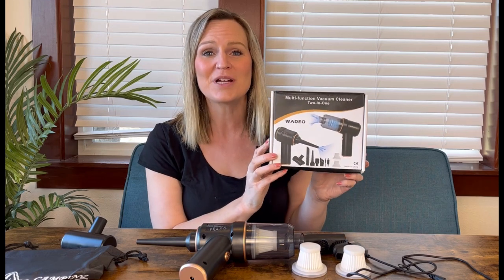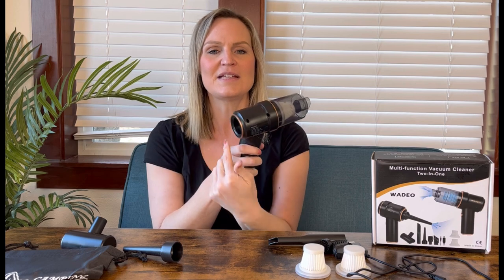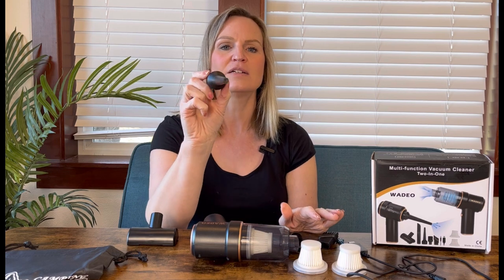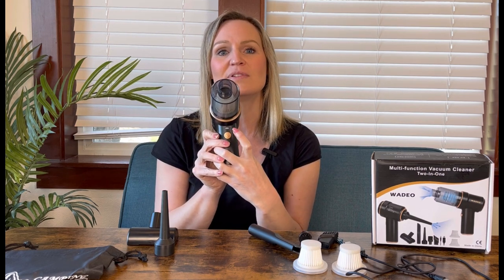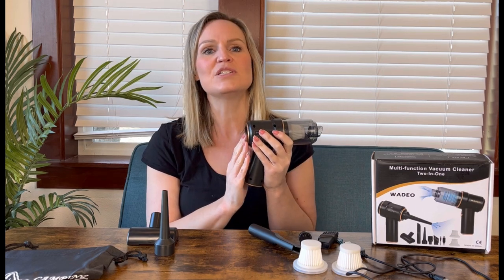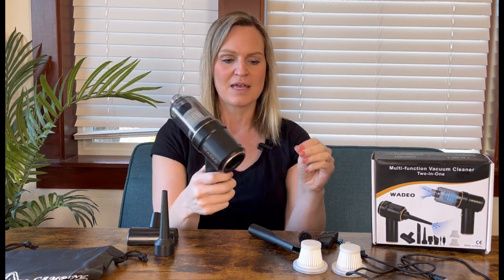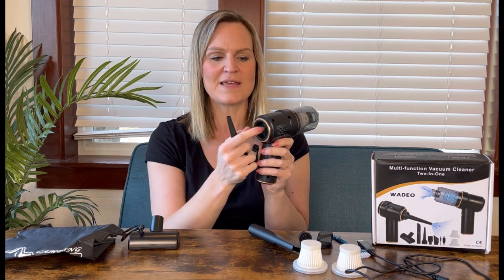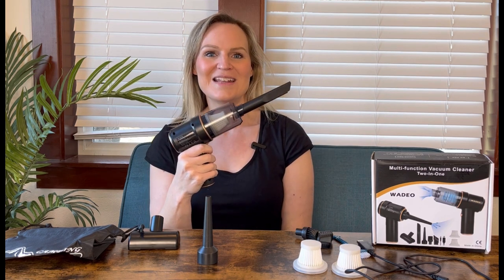Best Car Vacuum On Amazon? WADEO Cordless Vacuum Cleaner Review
This is my Unboxing & Review for the WADEO Cordless Handheld Vacuum Cleaner.

✅ 3-in-1 Cordless Handheld Vacuum Cleaner : WADEO handheld vacuum cleaner Can be used as a vacuum cleaner for daily cleaning of houses and vehicles; Can be used as a dust buster for charcoal, window frame, camera, keyboard, host computer, air conditioning, etc; Can be used for dust cleaning of floor, trunk, mattress, sofa and all kinds of large flat surface.

✅ Cordless Lightweight Hand Vacuum Cleaner : This mini vacuum is very convenient to carry, weighs only 0.73lb (333g) and has a suction power of up to 9000PA; the cordless vacuum cleaner design allows you to move freely while cleaning corners of your home, car or office. Equipped with LED light for easy cleaning of dust in dark corners.

✅ Powerful Air Duster & Mini Vacuum : This wireless handheld vacuum cleaner has built-in 4000mAh lithium battery(2 x 2000mAh battery), adopts 5V/2A adapter can quickly fully charge in 2.5-3 hours that can provides up to 30-40 minutes of battery life for vacuuming. Tips : when charging, the red light of the charging line is on; when the battery is fully charged, the indicator light of the charging line is green.

✅ 5 Attachments To Choose : Suction nozzle suitable for door, seat, cabinet corner, drawer and ashtray; Brush has double functions of suction and wiping, which suitable for dust cleaning on the surface of cushion, pad, keyboard and air conditioner outlet; Blowing port install behind of handheld vacuum suitable for computer mainframe, keyboard, camera lens dust blow; Floor brush install at the front of handheld vacuum suitable for dust cleaning of floor, trunk, mattress, sofa and all kinds of large flat surface.

✅ Easy Cleaning Of HEPA Filter : In addition to the filters that come with the vacuum cleaner itself, this vacuum cleaner kit also include two replaceable filters. Strong wet and dry vacuum cleaners not only suck up pet hair, small particles of dust hair or dirt, but also can easily handle little liquid.The HEPA filter of the WADEO small vacuum cleaner is washable and reusable. Regular cleaning helps to maintain suction effect.